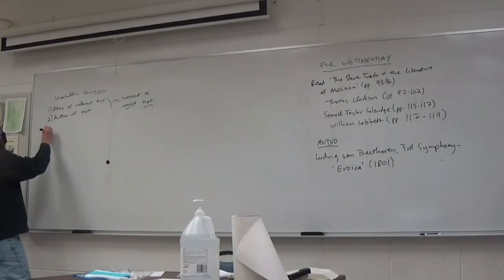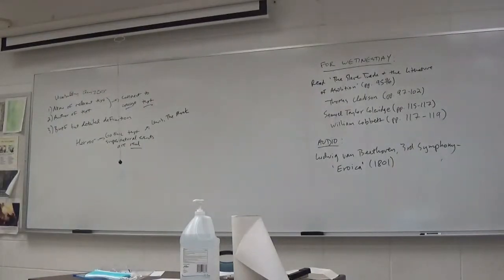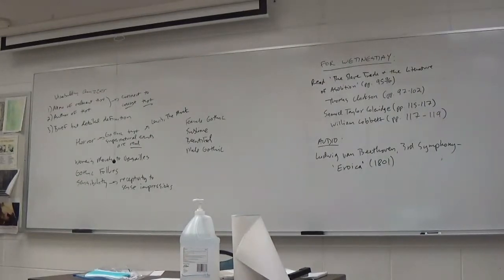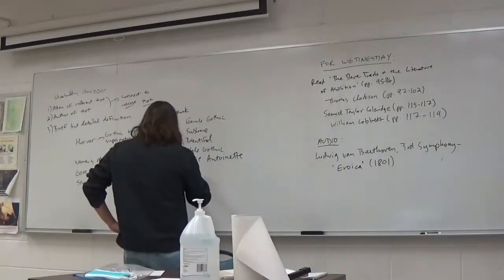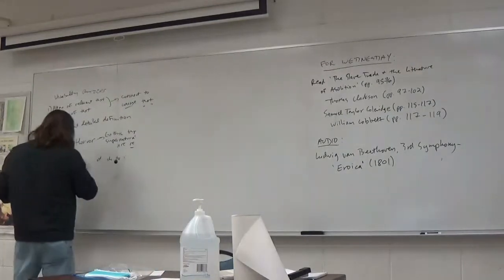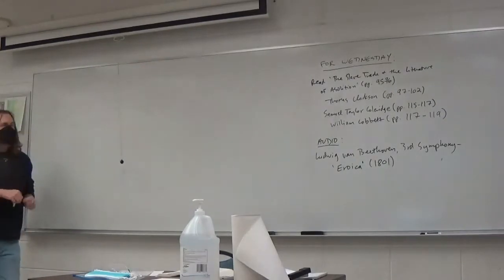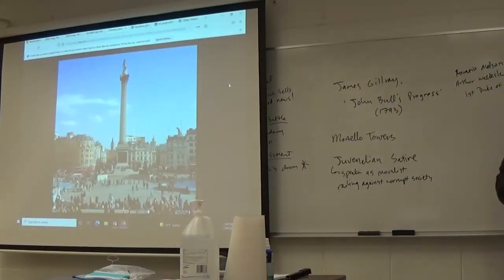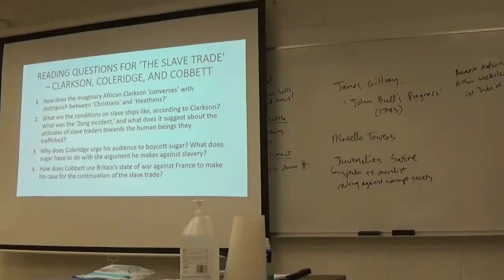British Literature II Spring 2022 Poetry in the Napoleonic Wars